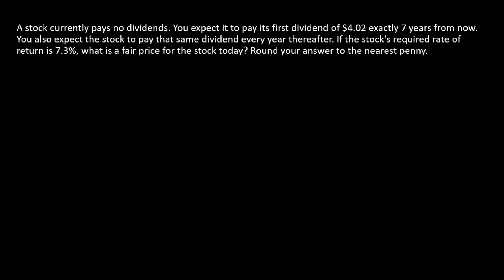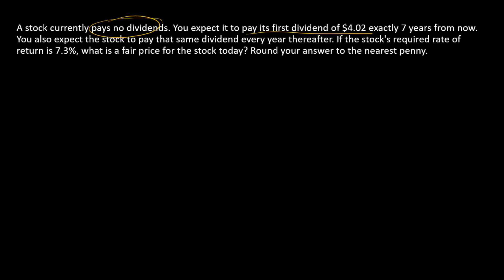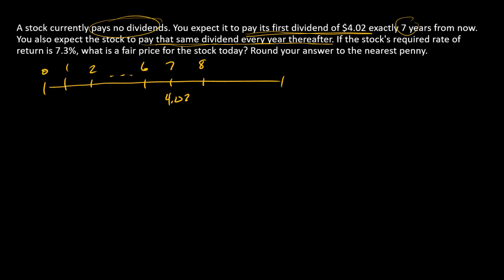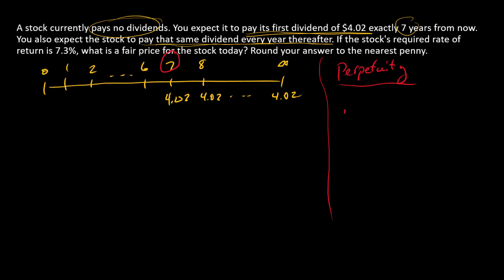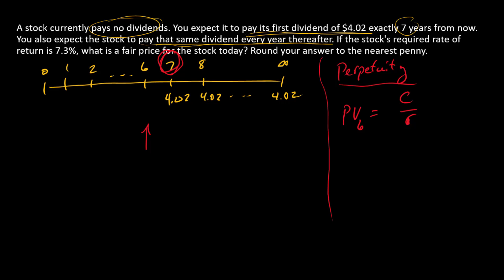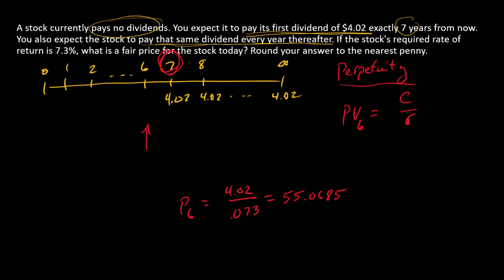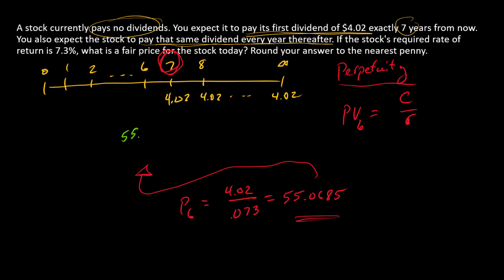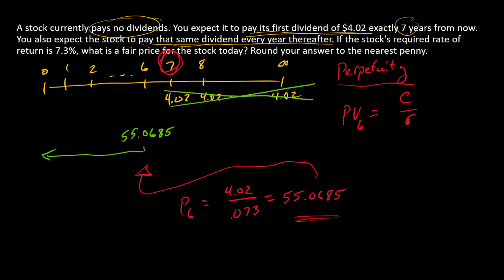How to compute a stock price when dividends are a perpetuity starting after year one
I describe a scenario where expected future dividends are constant, but the do not start until a few years into the future. I compute a future stock price as the present value of a perpetuity and then discount the resulting value to time zero.